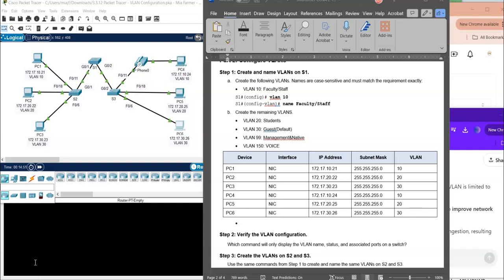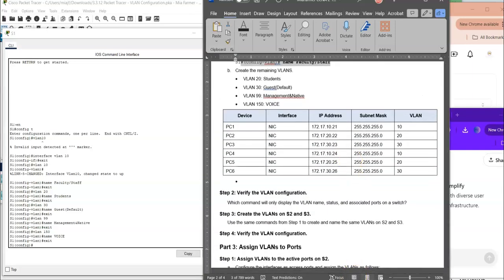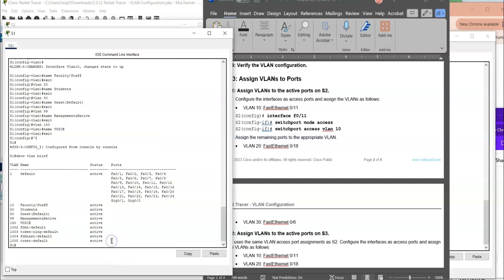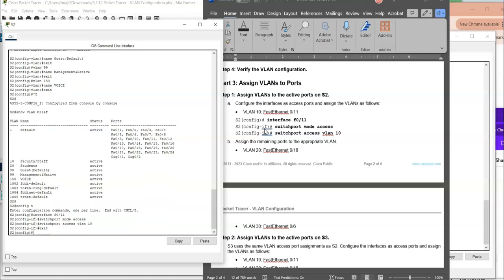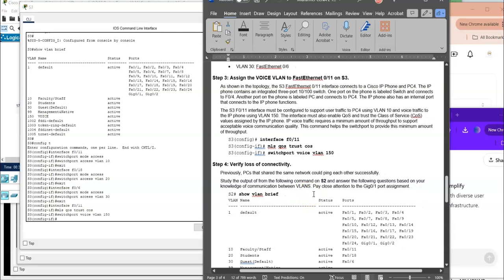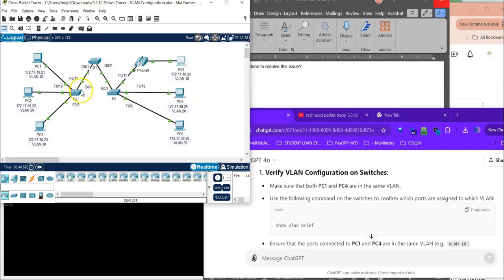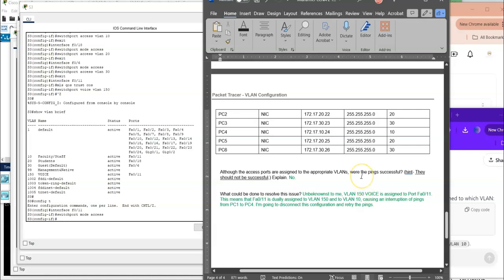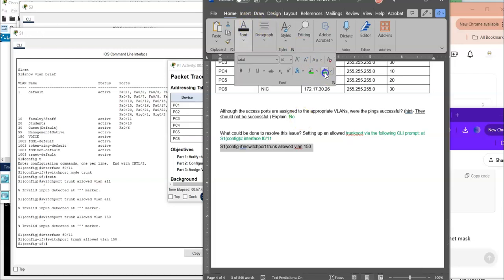NubianCyberQuest ~ CCNA2 Packet Tracer 3 3 12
Come on in and watch as I break down this Cisco packet tracer.  💻 I'm getting better and better at this networking thing.
I use all of my resources hun-TEE...as do most engineers in the field.  Academia can be a trip making you memorize tech when tech changes every 90 seconds.  ⏰

Keep learning ~ Keep thriving ~ Through life's obstacles, you can win.

Follow along with me as I divulge the many facets of my life, because who has time to be one-track-minded.
I am a Single Mom of 3 children 👧🏾👧🏾👧🏾  ⬅⬅⬅THAT IN ITSELF doesn't allow me to NOT MULTI-TASK.
I have to work with the Attorney General to get child support because an attorney won't fight for my children... I have to.

So, with that being said, welcome to the world of "MultiFaceted Mia." 👒🎓🎩🤠⛑👷🏾‍♀️

We'll dive into a few things: Single Momdom, Parenthood, Cybersecurity, Overcoming the plight of Single Moms working 9 jobs to make a living, all as a Believer.  ✝